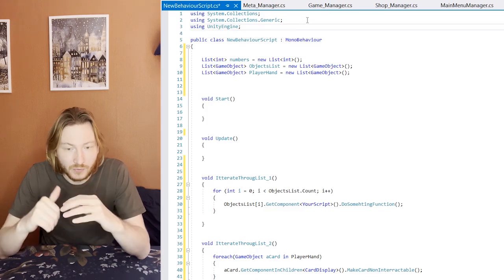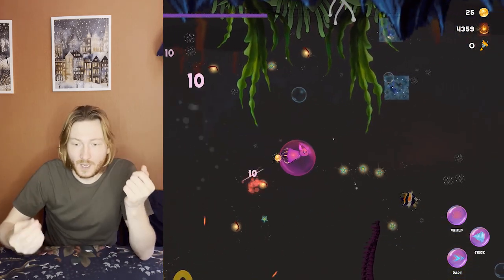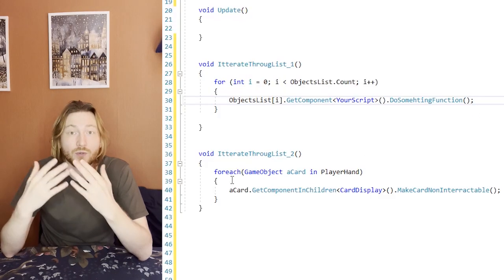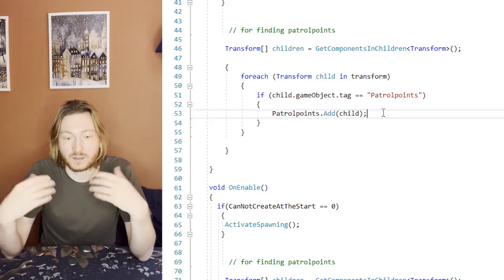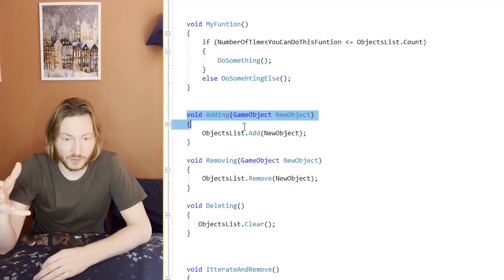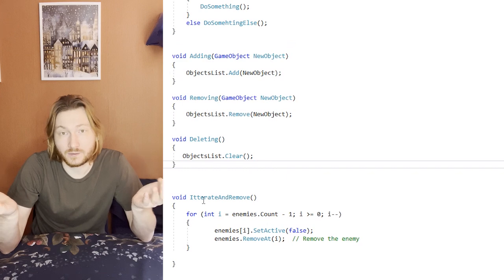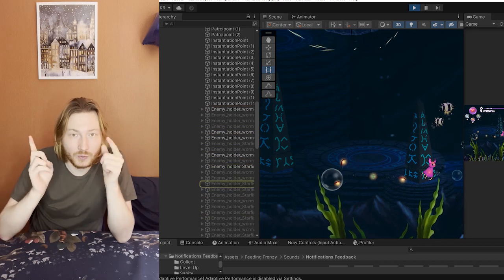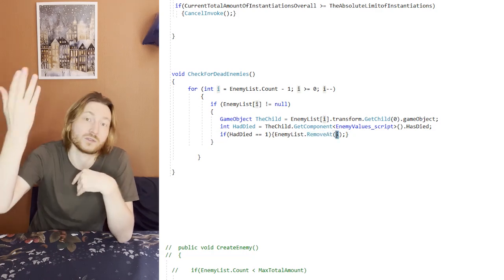4 minutes to master Lists in Unity. Easy and fast.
If you wish me to cover other topics, please write down in the comments.
You may purchase Echoes of the Abyss on Steam – It will help me a lot, thank you!

Welcome to this comprehensive Unity tutorial where we dive into one of the most powerful data structures in Unity: Lists! In this video, you'll learn how to work with lists in C# within Unity, covering essential topics like:
• For Loops: Learn how to iterate through lists using traditional for loops.
• Foreach Loops: Understand the foreach loop for more readable and efficient code when iterating through lists.
• Backwards Iteration: Discover how to iterate backwards through a list for specific use cases.
• Adding Objects to Lists: See how to dynamically add elements to a list during runtime.
• Removing Objects from Lists: Learn how to safely and efficiently remove items from your list.
This tutorial is perfect for beginners and intermediate Unity developers who want to improve their list management skills and become more efficient in game development.
By the end of this video, you'll be comfortable using lists in Unity to manage and manipulate your data with ease. Whether you're managing enemies, items, or any dynamic content, lists are an essential part of your Unity toolkit!

0:00 What are Lists
0:36 Declaration of Lists
0:50 For loops
1:48 Foreach loop
2:04 List.Count
2:44 Add and Remove
3:09 Spawn and Remove at the same time
4:29 Echoes of the Abyss